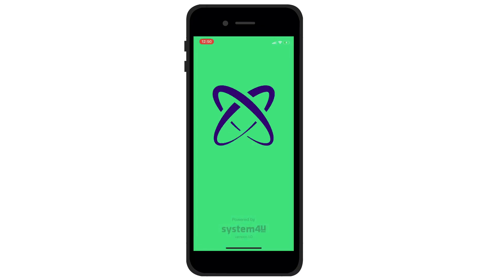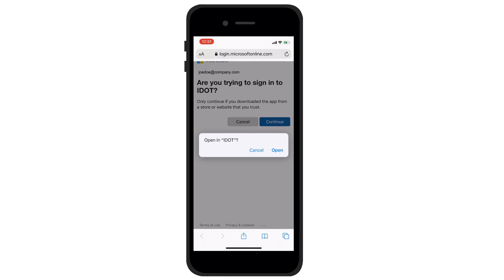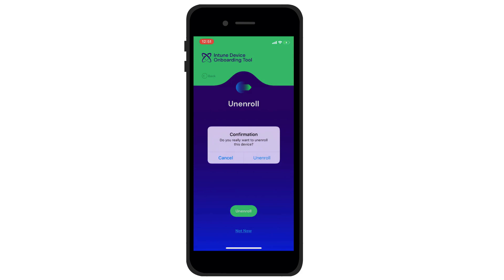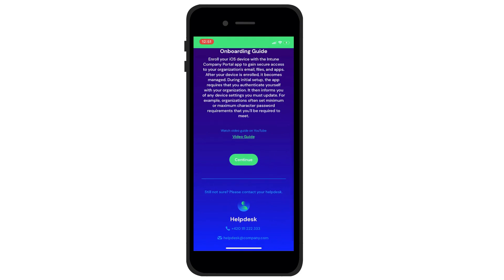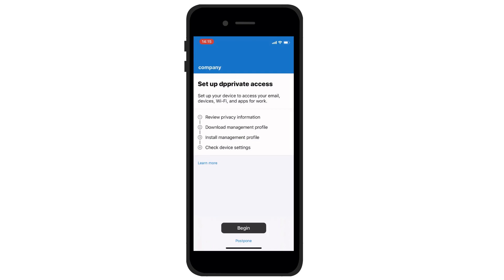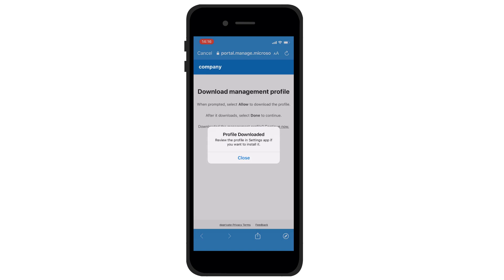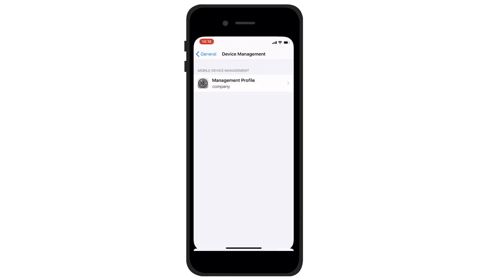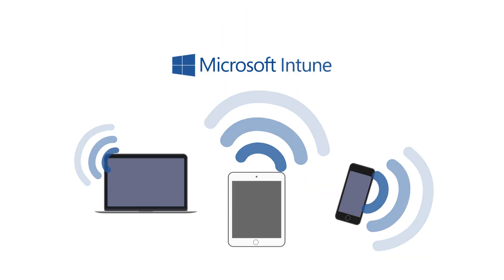IDOT_Intune Device Onboarding Tool_EN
IDOT_System4u app for migrating from existing EMM technology to Microsoft Intune.